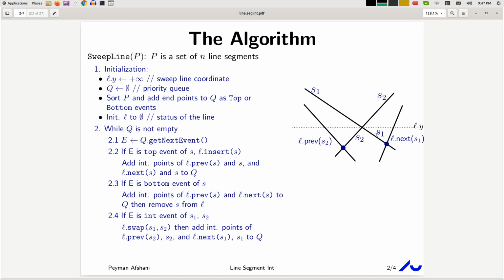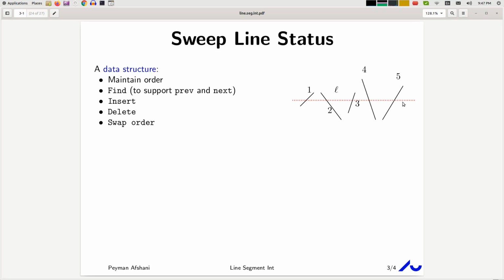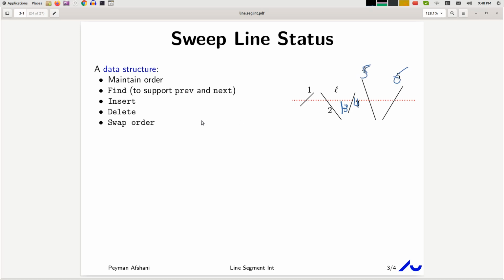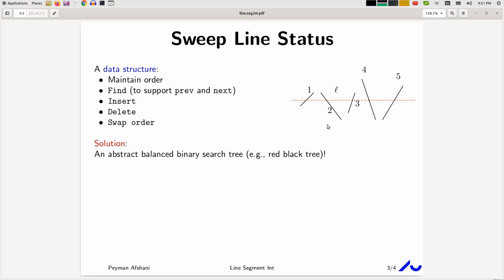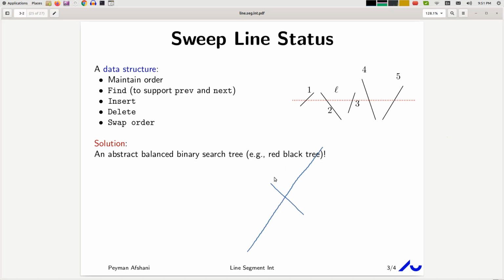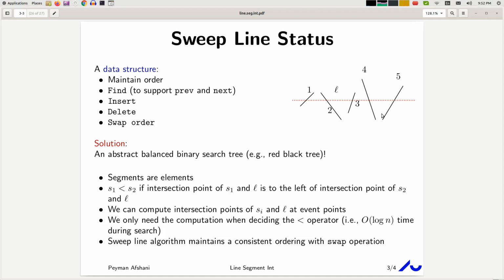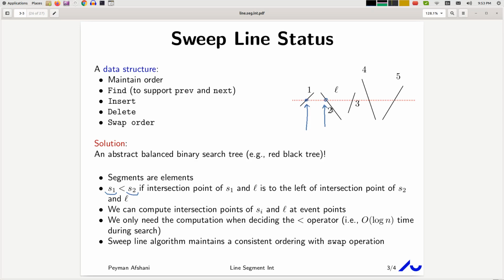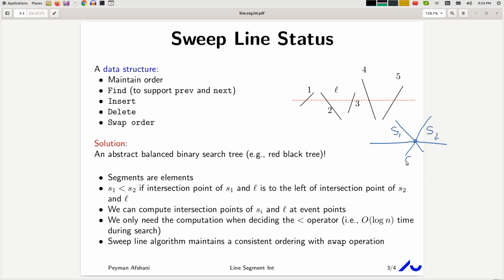04 06 sweep line status line